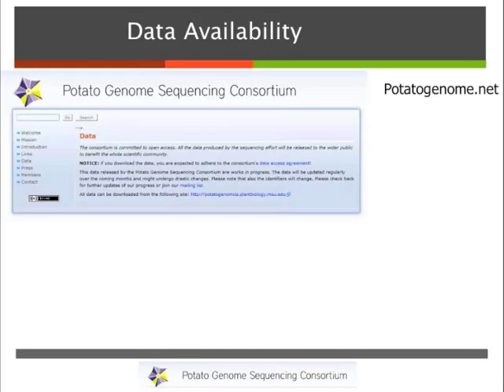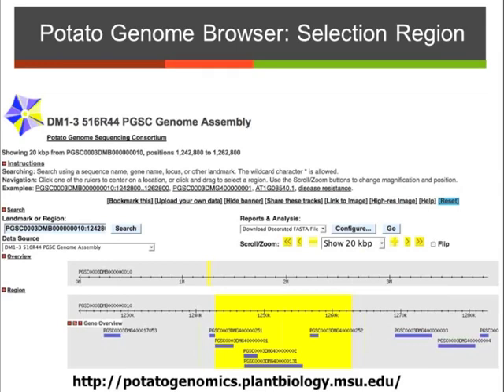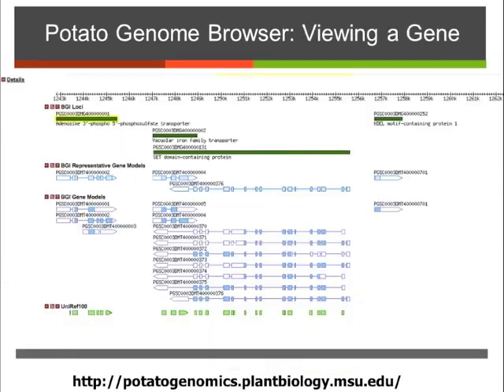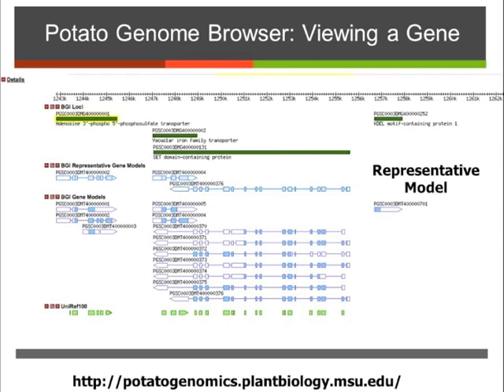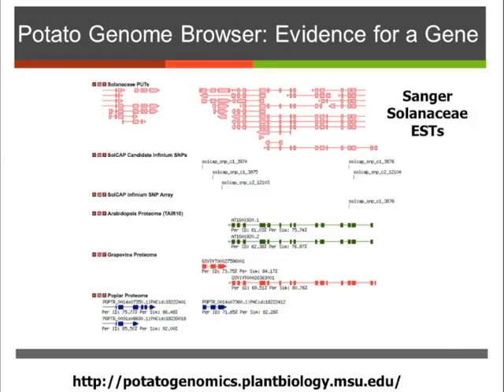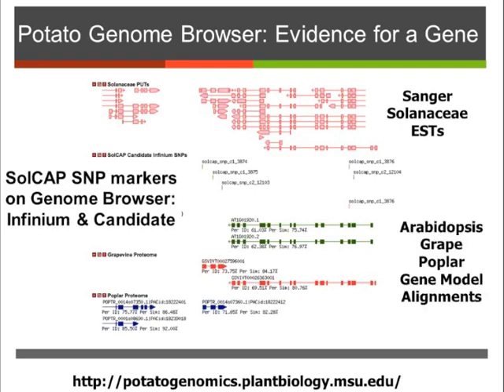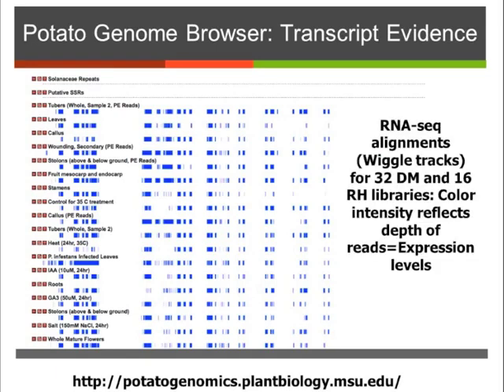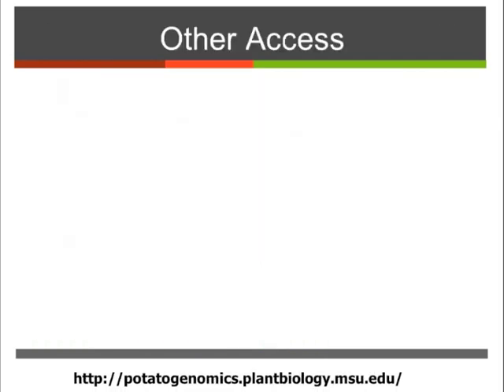Obtaining Potato Genome Sequence and Using Genome Browser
During this webinar, presented at the 2011 Potato Association of America conference, Dr. C. Robin Buell, Michigan State University, describes how to download the potato genome data and how to view the data using the potato genome browser.